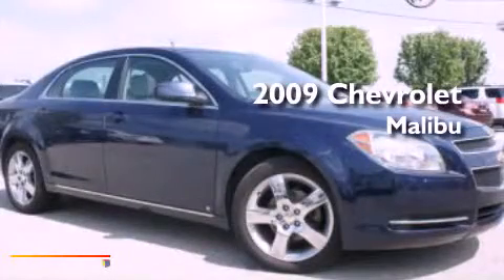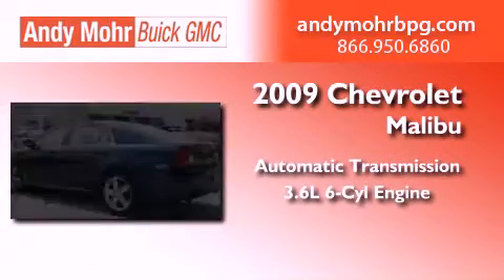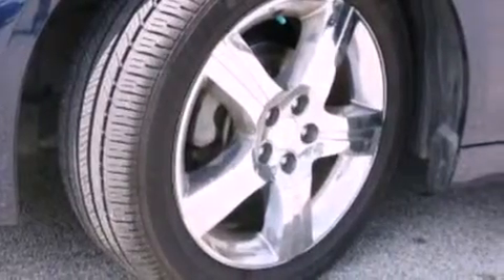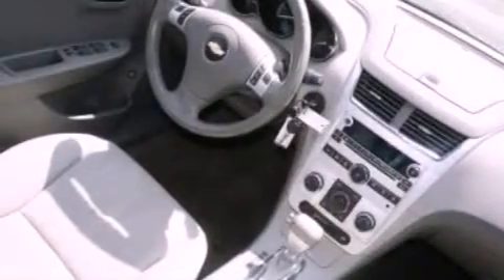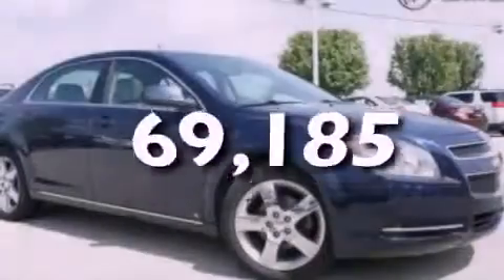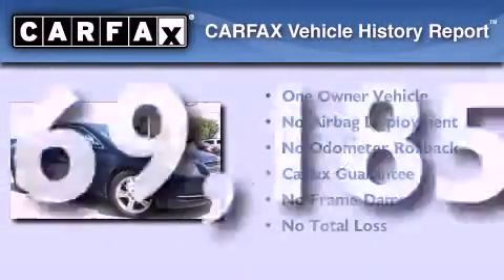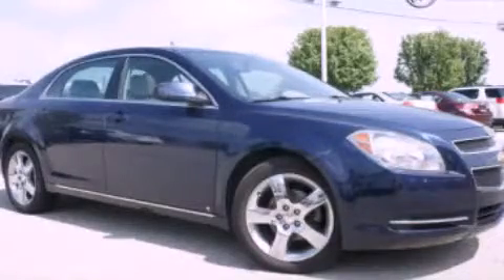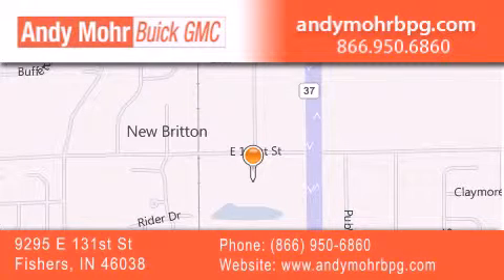2009 Chevrolet Malibu Fishers IN 46038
Year : 2009
 Make : Chevrolet
 Model : Malibu
 Engine : 3.6L V6 24V MPFI DOHC
 Trans . : 6-Speed Automatic
 Exterior : Imperial Blue Metallic
 Miles : 69,185
 Interior : Titanium
 Stock : G2605A

 9295 E. 131st Street